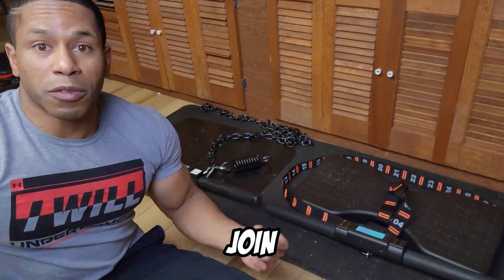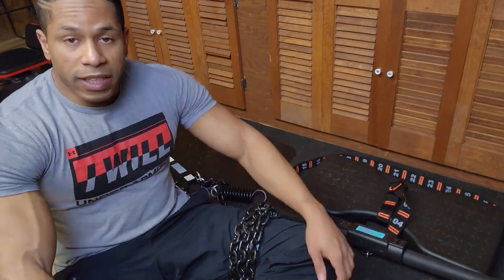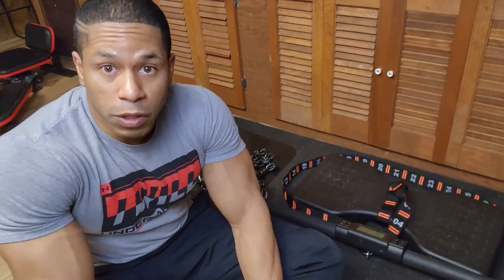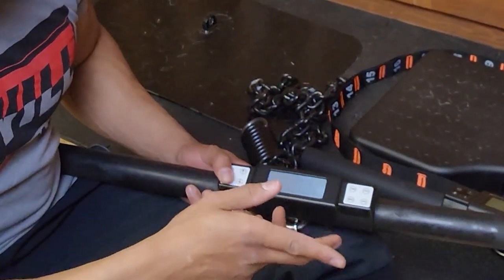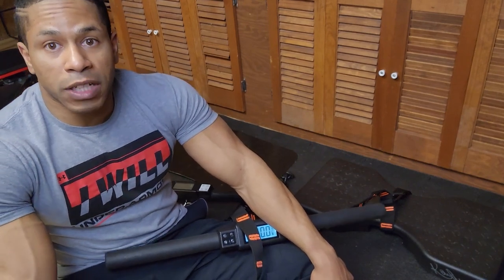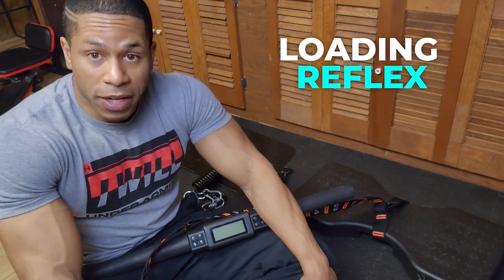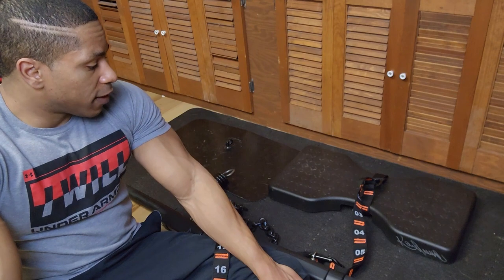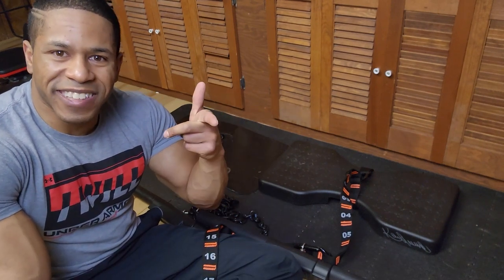IsoMax & IsoChain: Comparisons!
What is better? The Isochain or the IsoMax? What are the pros and cons of each? Find out here!

Lacking the Gear to get Bruce Lee and Alexander Zass Strong? I got you covered!
-Belt Squat Waist Belt
-Vulkan IsoMax Strap
-Wrist Straps
-Waist Belt
-Forearm Forklift Straps
-My Fav Protein Shake!
-My Fav Creatine!
-My Favorite Multivitamin!
-Glucosamine (for joint health)
-NoLimitSquad Amazon Store

Notice that I wear UnderArmour in like every video? Its an addiction! If you want some UA threads, I got you covered!

Intro: 0:00
Difference #1: 0:51
Difference #2: 3:28
Difference #3: 4:38
Difference #4: 5:44
Difference #5: 7:00
Difference #6: 8:00
Thoughts: 8:36